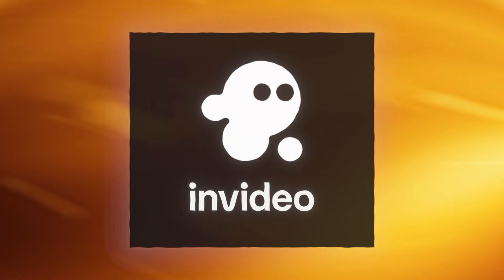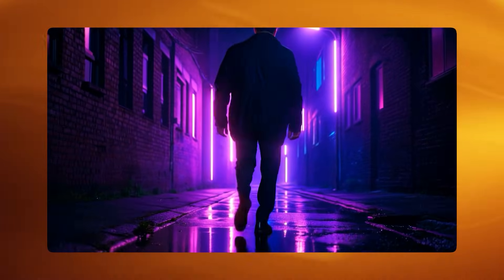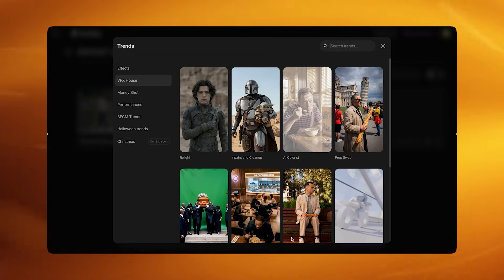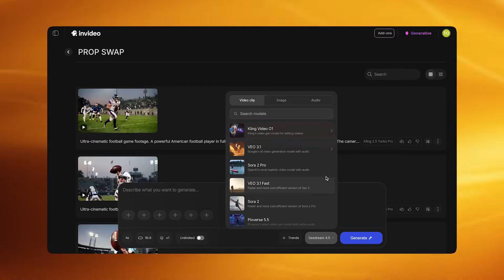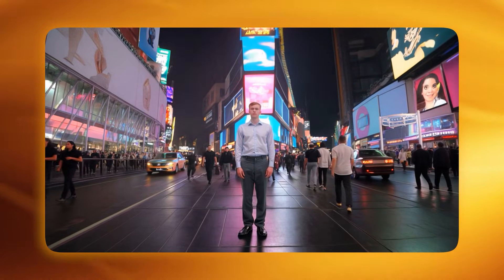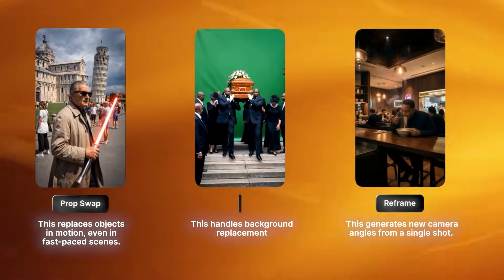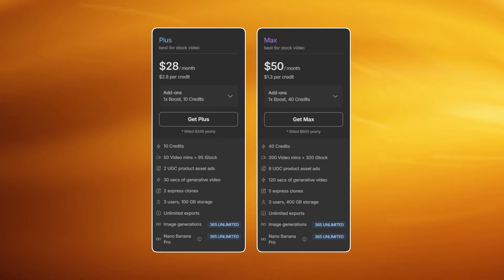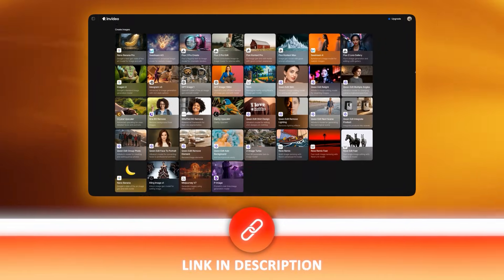AI VFX: Make STUNNING Visual Effects with Kling AI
This video is all about creating ai vfx and I'll show you exactly how you can create stunning visual effects with using kling ai. So that after this video you can create any type of vfx with ai.